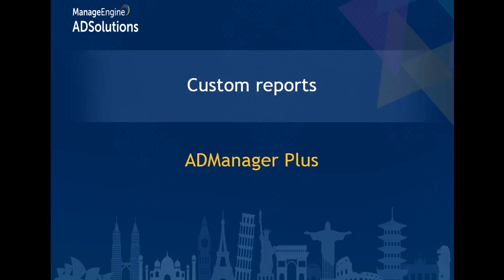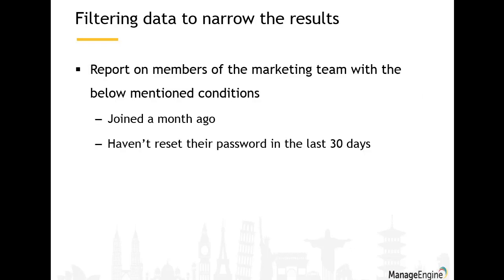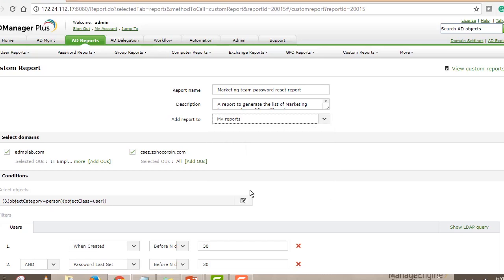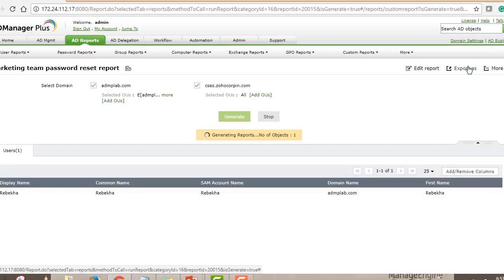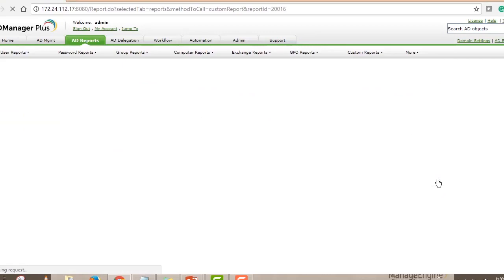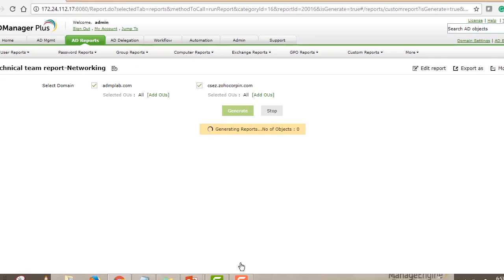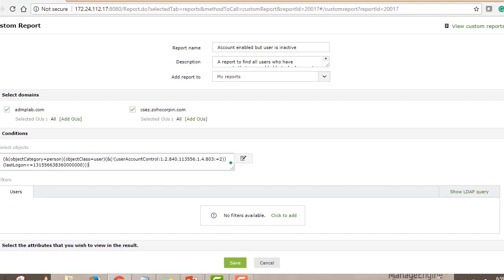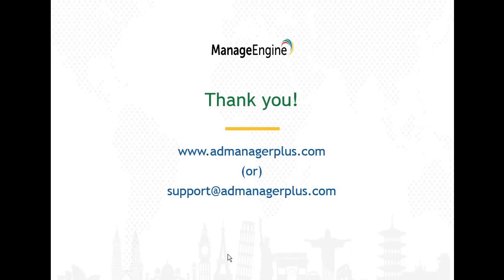Build Active Directory reports | Custom LDAP query reports | Custom attribute reports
Forget Powershell and build your own Active Directory reports using ADManager Plus' custom reports builder.

-Define your own Active Directory reports.
-Include custom attributes in your Active Directory reports.
-Filter report data to meet specific requirements
-Create OU-specific Active Directory reports.
-Create LDAP query based Active Directory reports.
-Categorize, save, and reuse custom reports.